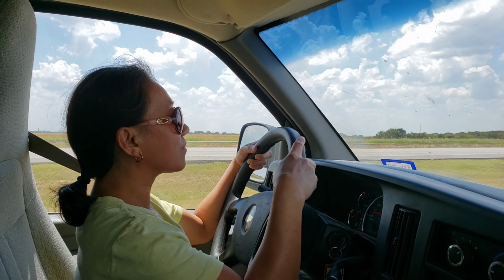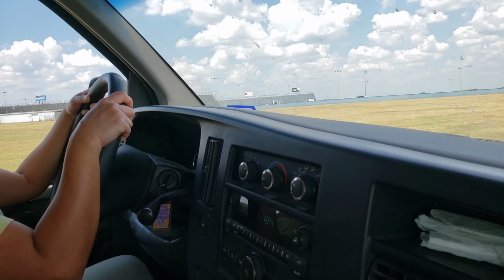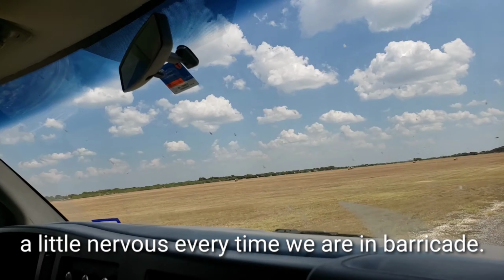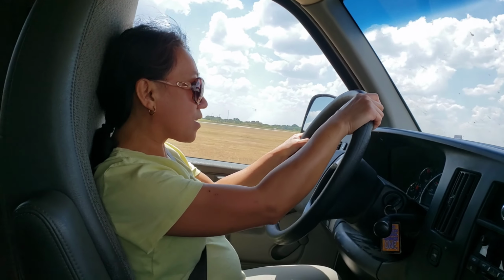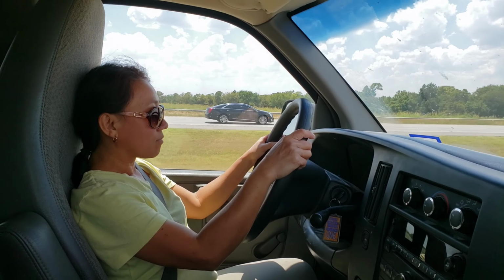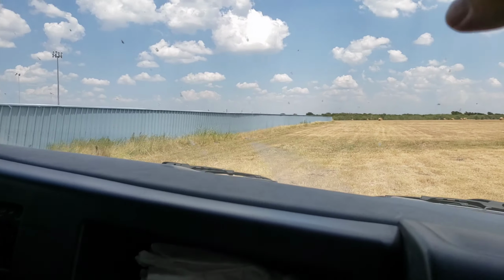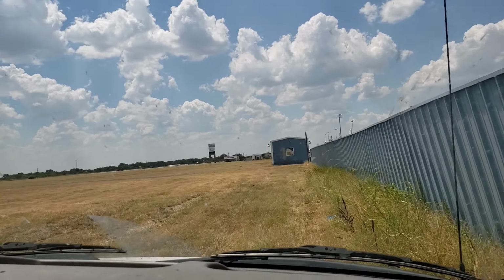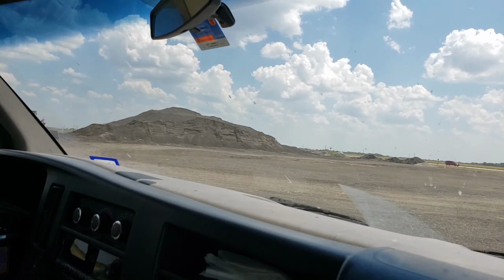Practice driving in racetrack "Fil-Am Farm Life in Texas"